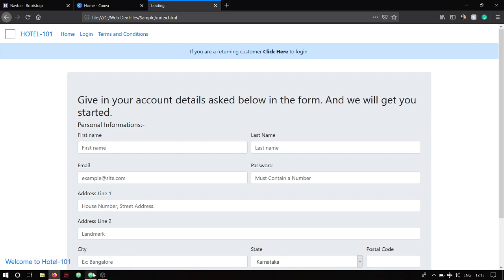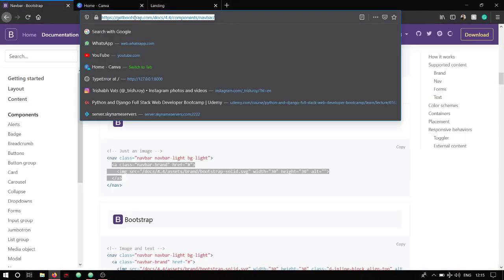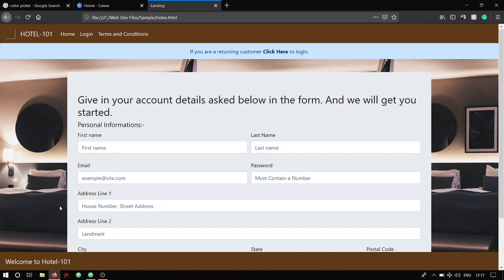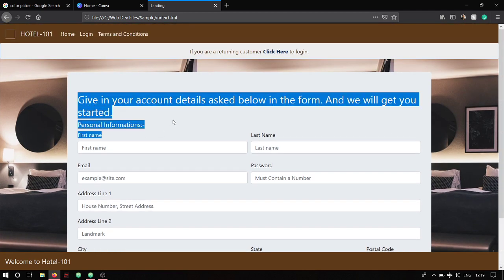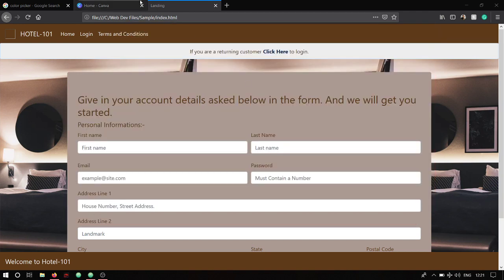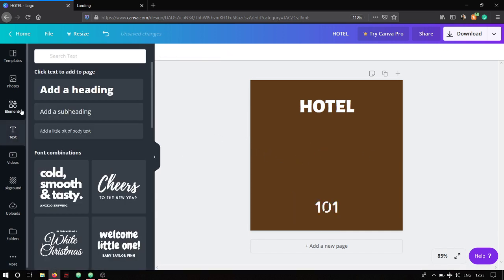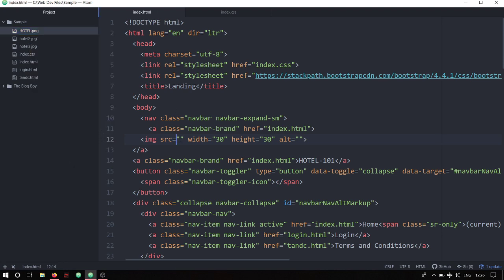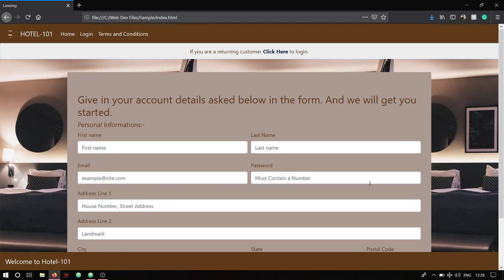Working with the CSS| Hotel login ad sign up page| Part 3